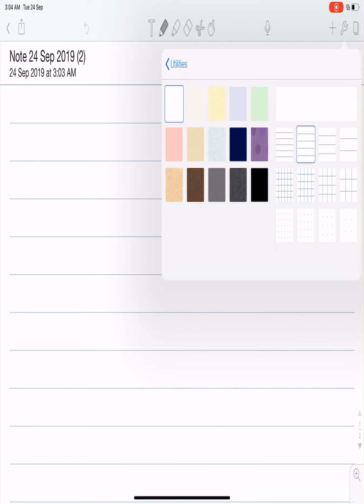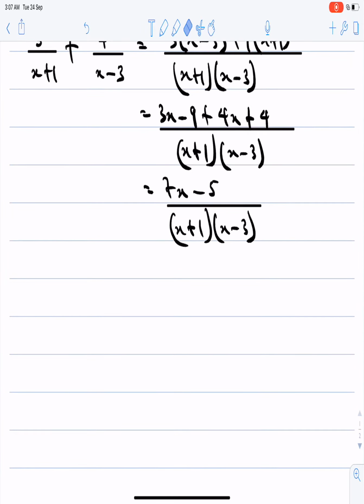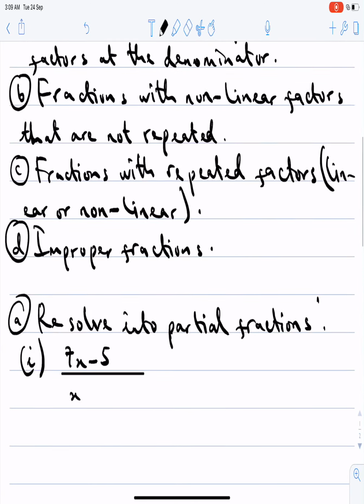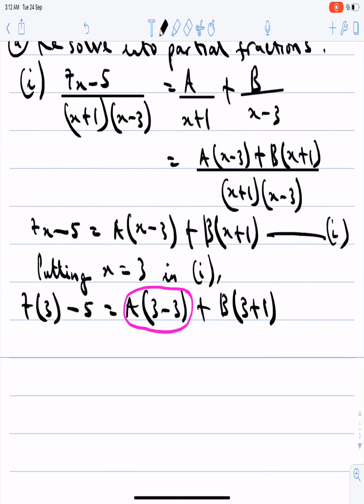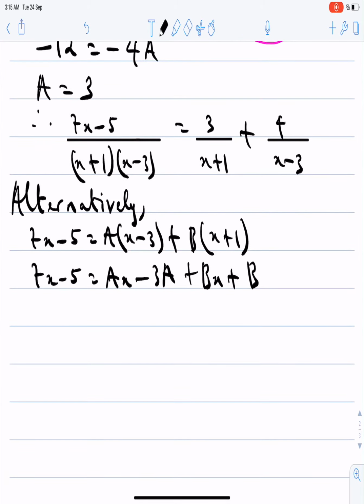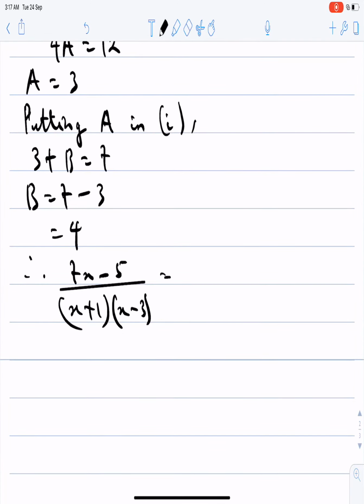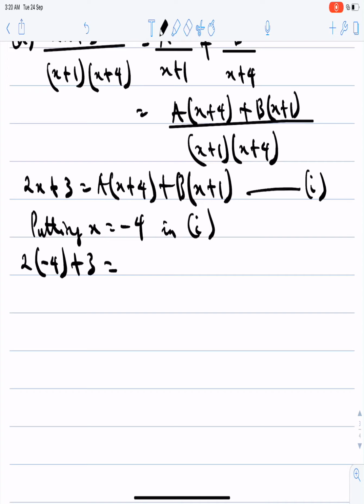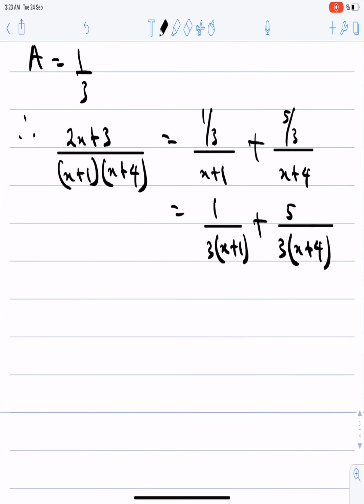THE SIMPLEST WAY TO EXPRESS A FRACTION AS PARTIAL FRACTIONS (PART 1)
FRACTIONS WITH DENOMINATORS THAT ARE LINEAR AND NOT REPEATED.